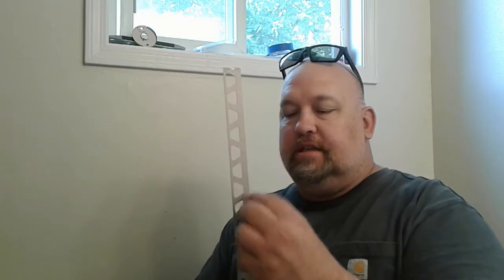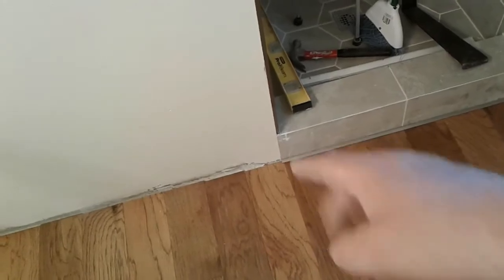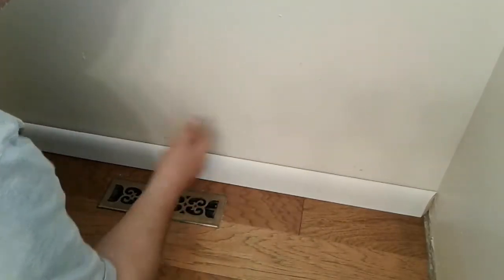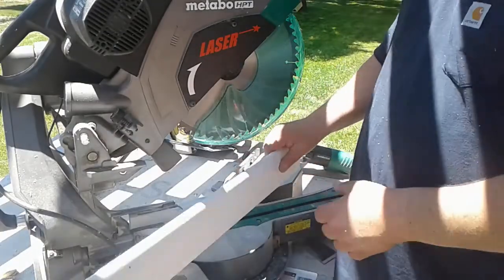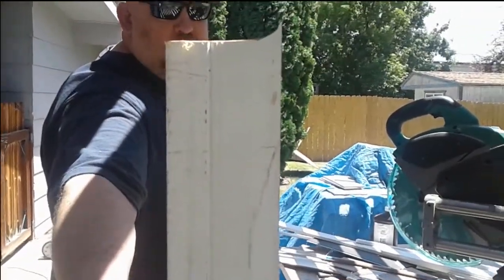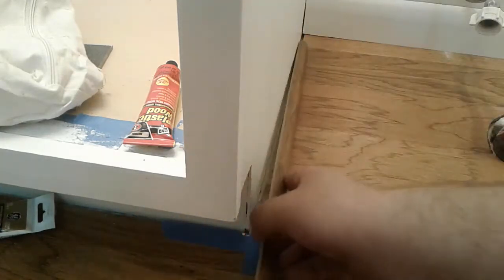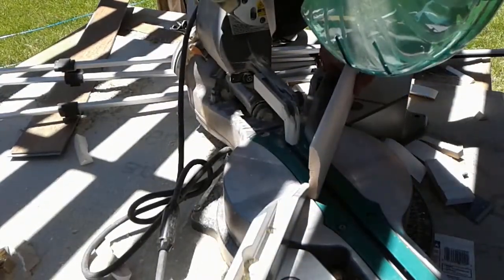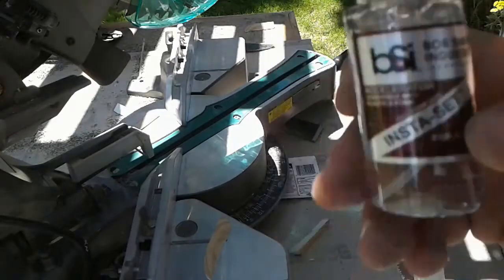Finish Carpentry Coping Baseboards With a Metabo Episode 14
Hey check this out

I have finally made it to the finish carpentry part of the build. I had to do a little improv with my Metabo, but it was worth it because it came out great.

If you are going to do finish work, and you have a miter saw I suggest owning a protractor.  I have one, you didn't see it because I set it down somewhere and I can't find it.  Guess I am buying a new one...shucks!

Lobo Loco - Easy Walker (ID 1423)
Lobo Loco - Homecoming (ID 1570)
Pierce Murphy - Athens
Scott Holmes Music - Basic Rock